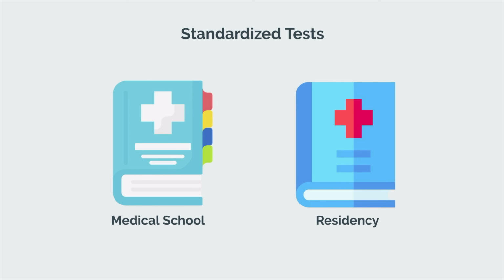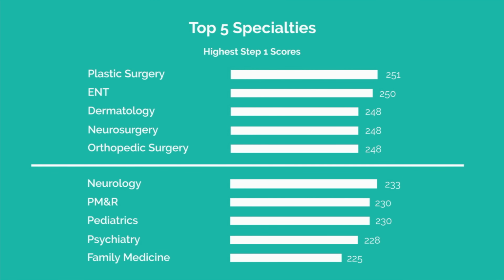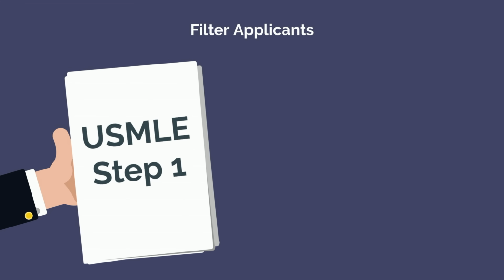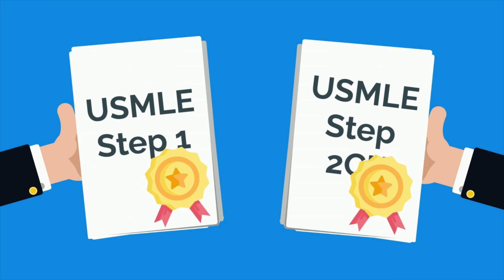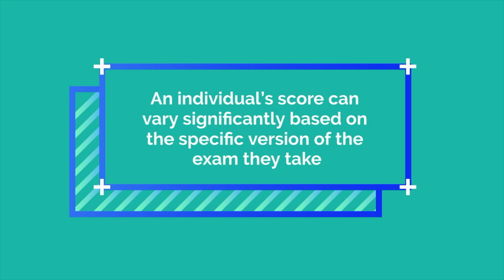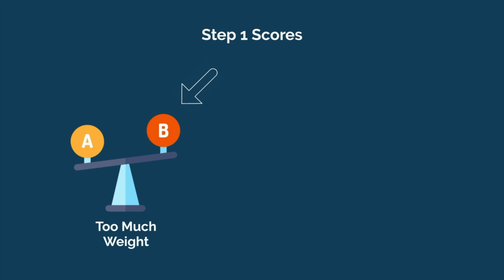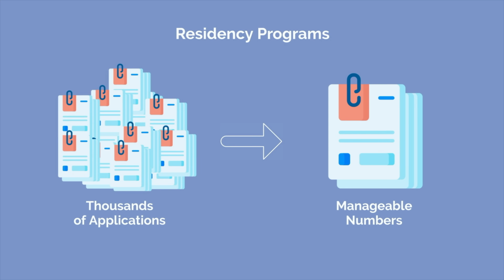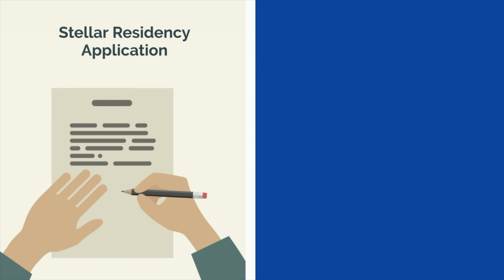USMLE Step 1 and Step 2CK Scores by Specialty | Are Your Scores High Enough?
USMLE Step exam scores are incredibly important in determining a medical student’s ability to match into their desired specialty. Here are the doctor specialties with the highest and lowest Step 1 and Step 2 CK scores.

TIME STAMPS:
00:00 Introduction
00:46 Specialties with the Highest & Lowest Step 1 Scores
02:53 Specialties with the Highest & Lowest Step 2 CK Scores
04:30 Should Step 2 CK Become Pass/Fail?